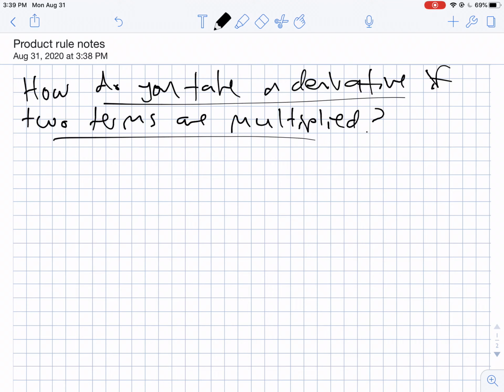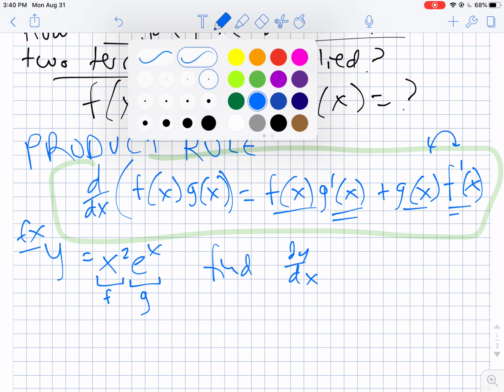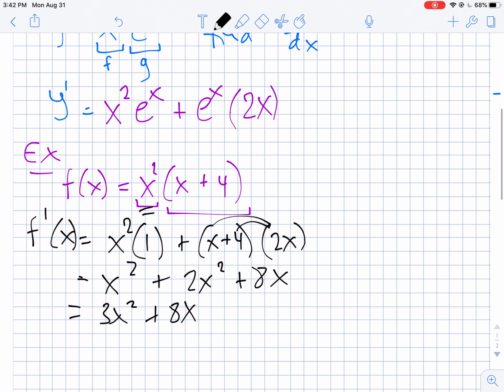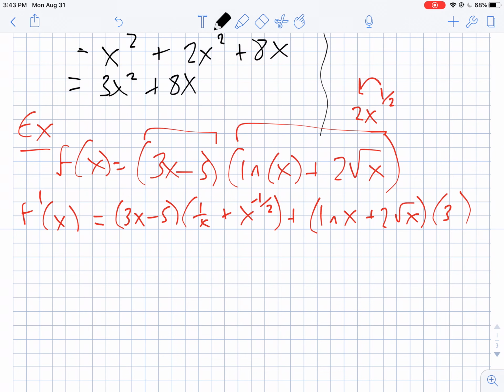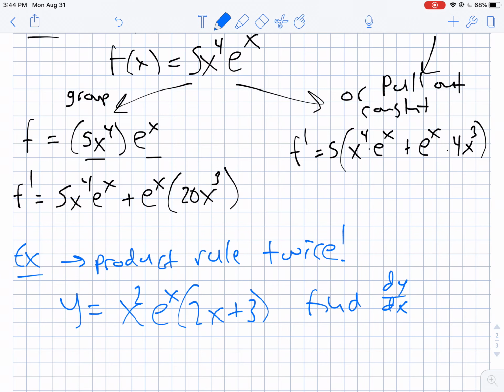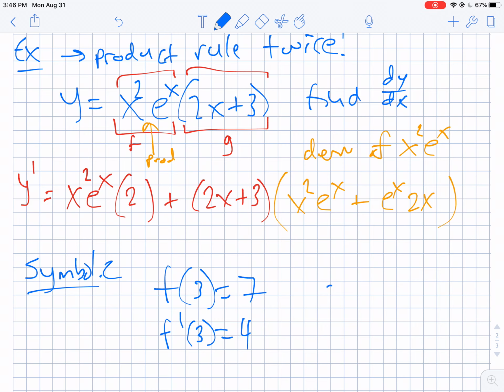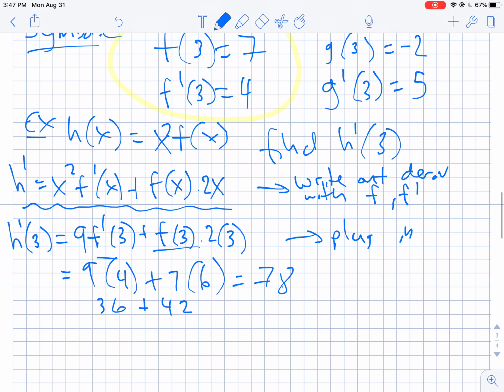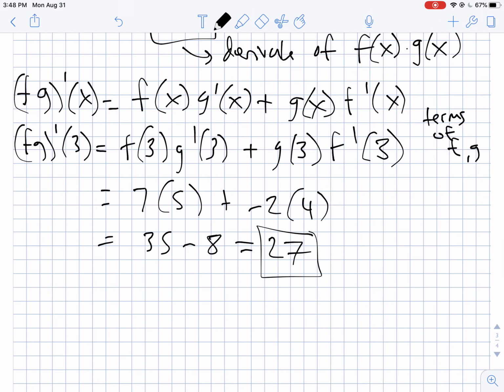Product rule ap calc ab